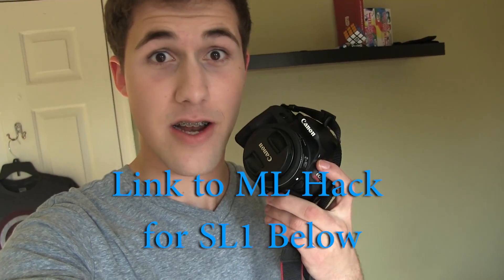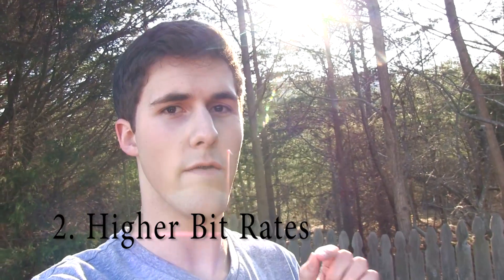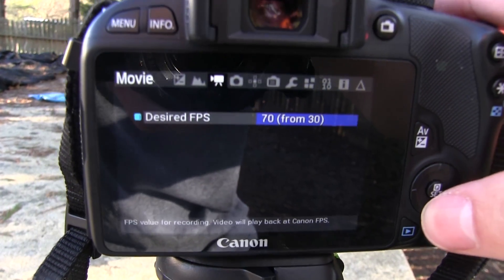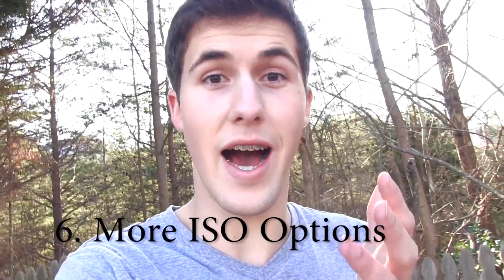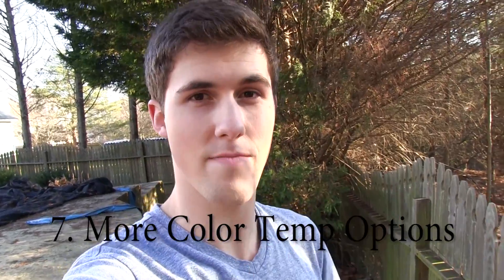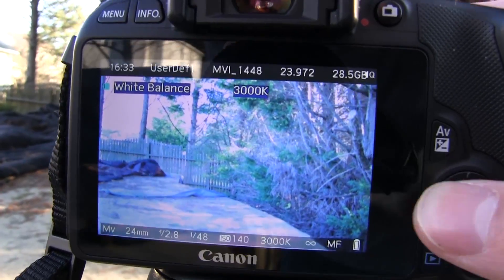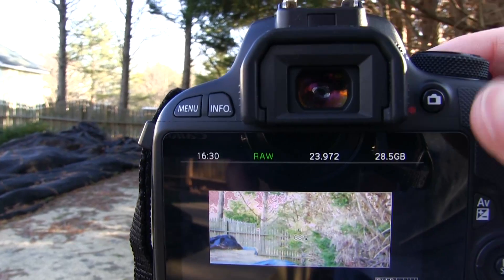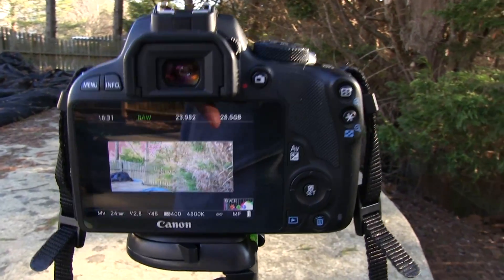Top 10 Features of Magic Lantern (SL1)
Here are the Top 10 Features of Magic Lantern's hack of the Canon SL1 (and are found in most other models)

Top Ten
1 HDR photos 00:29
2 Higher Bit Rate 01:27
3 Focus Peaking 01:49
4 More fps Options 02:14
5 More Shutter Speeds 03:23
6 More ISO Options 04:41
7 White Balance Control 05:24
8 & 9 Spotmeter and Vectorscope 06:201
10 RAW Video Recording 07:43

Magic Lantern Hack link for Canon SL1 below :
Note: Magic Lantern for the SL1 is only in Alpha stage, therefore, it may not be stable on every version of SL1 (for example different languages, chip-set orgins, etc)